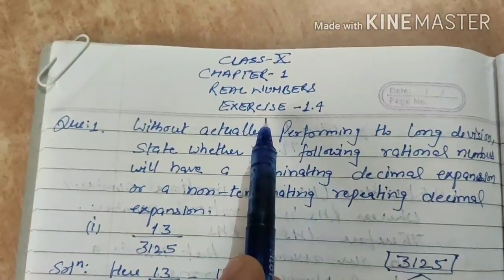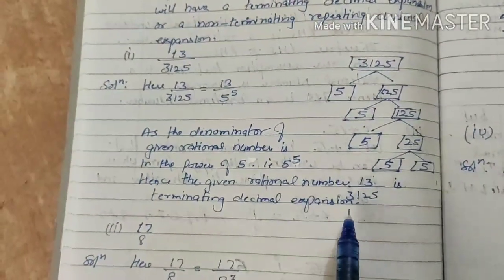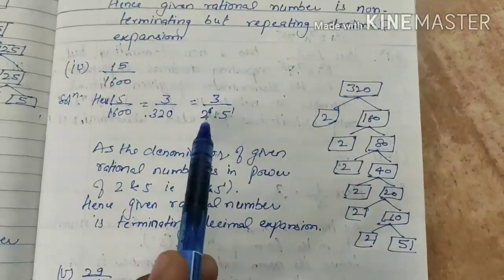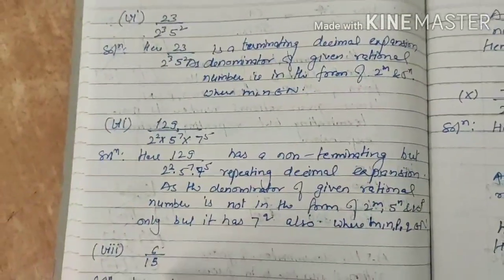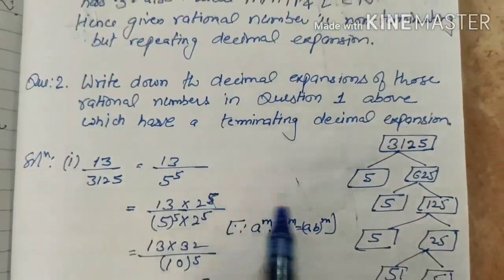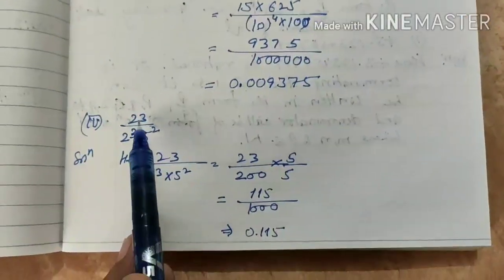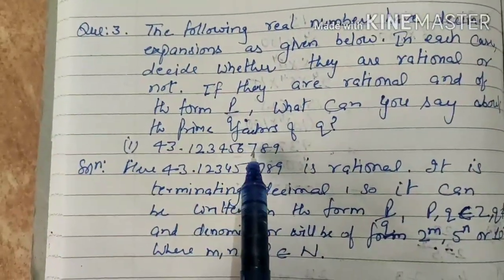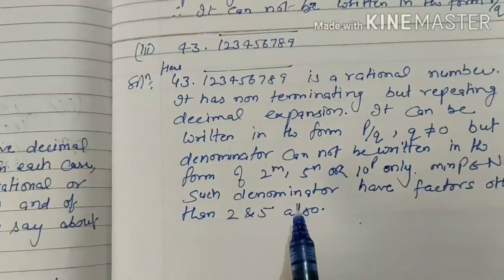Class 10 ||NCERT MATHS ||CHAPTER 1|| NUMBER SYSTEMS|| EX-1.4 ||BY NCERT MATHS HUB ||ANIL SIR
Hello everyone
In this video I explained NCERT MATHS chapter 1 NUMBER SYSTEMS (Real Numbers) Exercise 1.4.
Thanks
With Regards
Anil Kumar